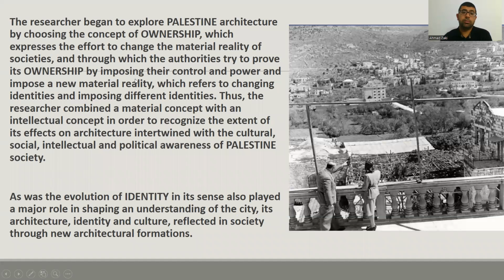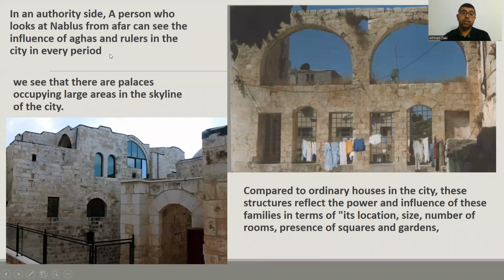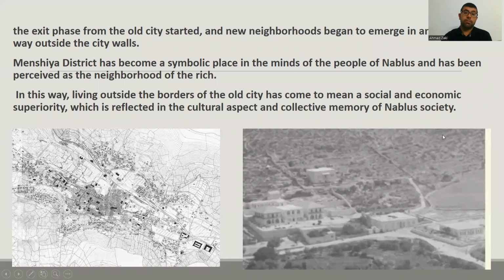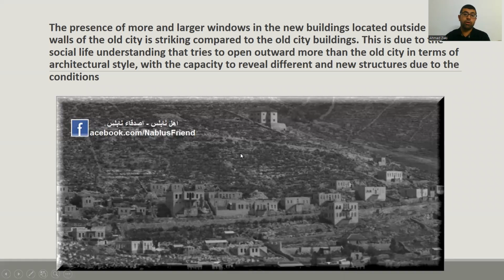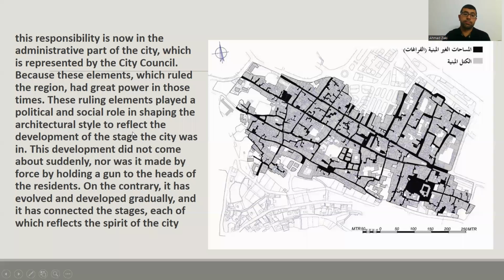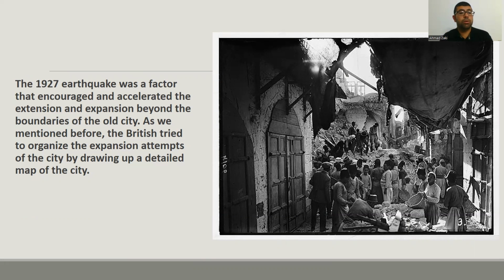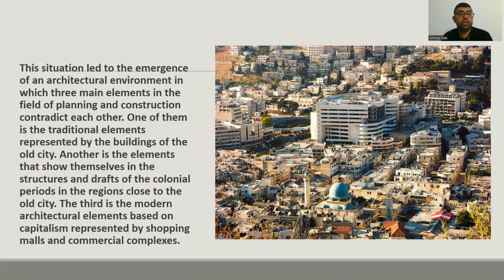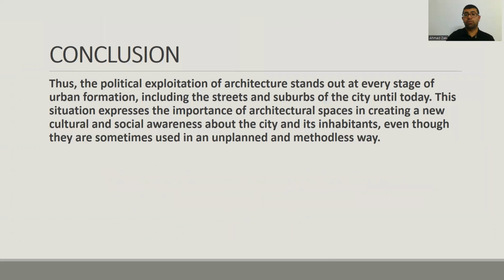Effect of Architecture on the Cultural Perception of the Palestinian Society, the Example of Nablus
Dr. Ahmad Khalilia